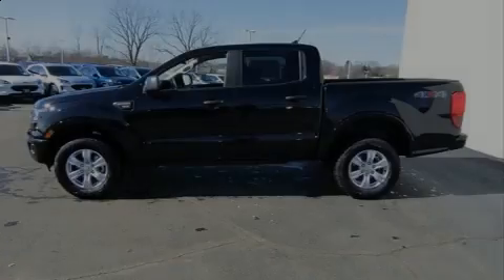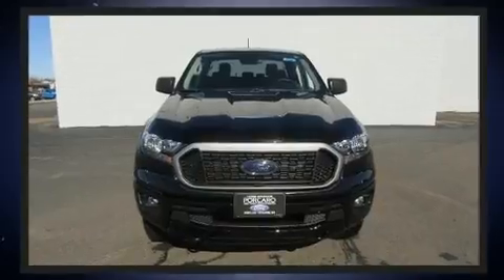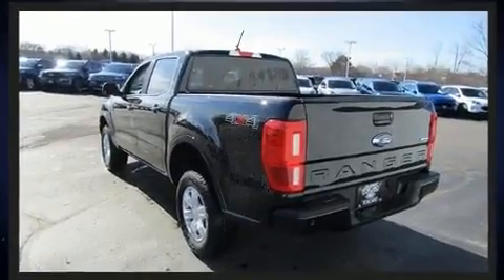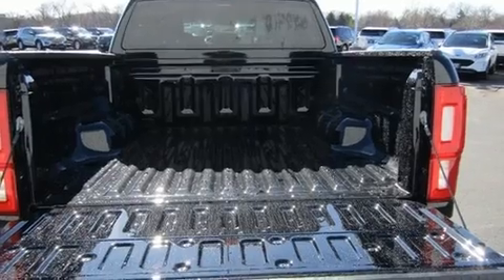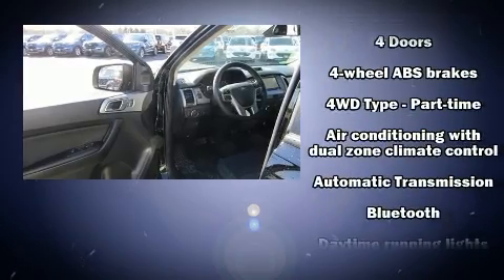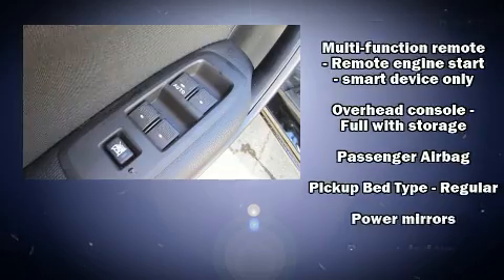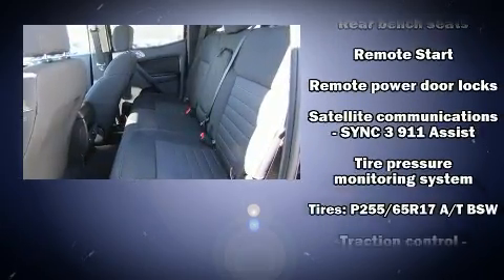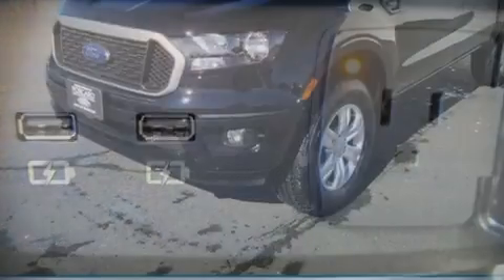2020 Ford Ranger XLT in Racine, WI 53406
Porcaro Ford
6001 Washington Avenue

Familiarize yourself with the 2020 Ford Ranger. This 4 door, 5 passenger truck offers the features and options for which you've been searching. It features an automatic transmission, 4-wheel drive, and a 2.3 liter 4 cylinder engine. Turbocharger technology provides forced air induction, enhancing performance while preserving fuel economy. All of the following features are included: 1-touch window functionality, a trip computer, a rear step bumper, front bucket seats, air conditioning, tilt and telescoping steering wheel, and power windows. Ford also prioritized safety and security by including: dual front impact airbags with occupant sensing airbag, front side impact airbags, traction control, brake assist, ignition disabling, and 4 wheel disc brakes with ABS. Various mechanical systems are monitored by electronic stability control, keeping you on your intended path. Our sales reps are extremely helpful & knowledgeable. They'll work with you to find the right vehicle at a price you can afford. Stop in and take a test drive!